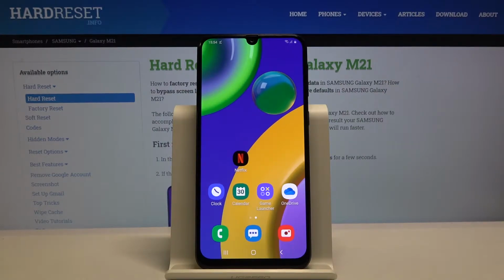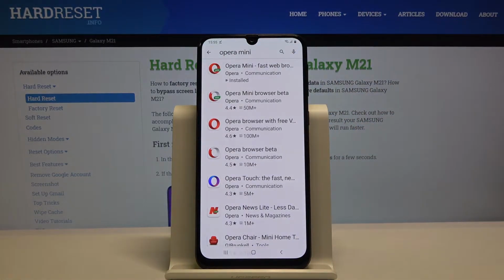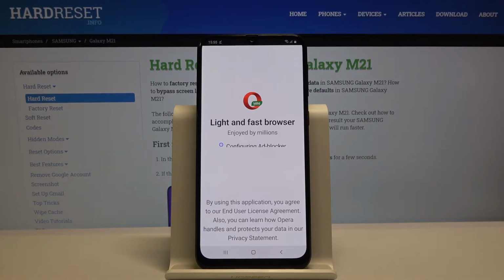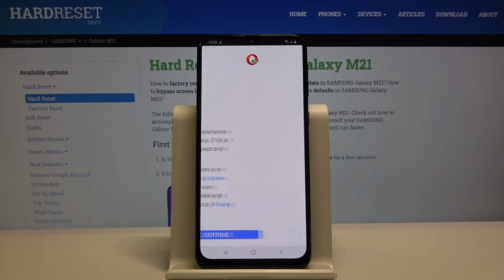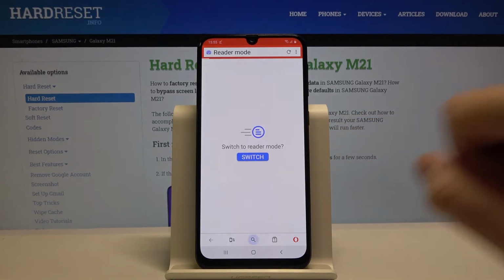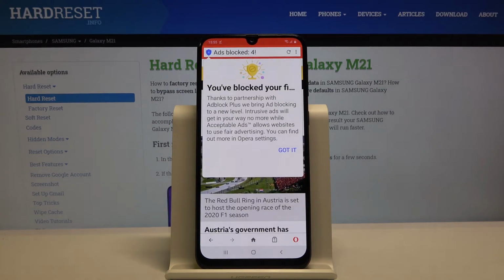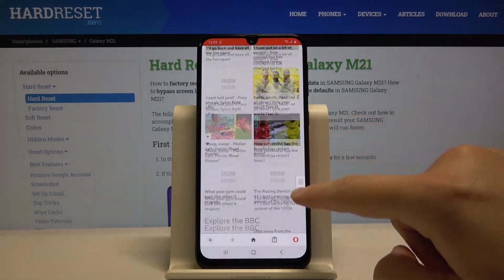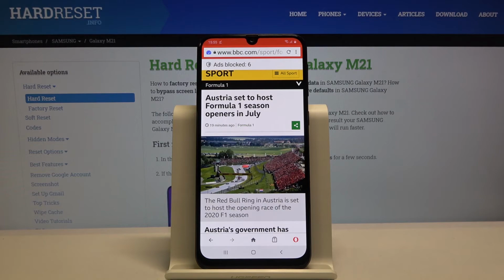How to Install Ad Block in SAMSUNG Galaxy M21 – Block Advertisements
Learn more info about SAMSUNG Galaxy M21:
If you’re wondering how to get rid of advertisements in your SAMSUNG Galaxy M21, then let’s simply watch our video! In this tutorial we would like to show you how easily you can install ad block app in order to block all advertisements. Let’s watch our video and check how easily you can find, download and install ad block on your SAMSUNG device.

How to install AdBlock in SAMSUNG Galaxy M21? How to enable AdBlock in SAMSUNG Galaxy M21? How to install AdBlock? How to use AdBlock? How to remove ads in SAMSUNG Galaxy M21? How to set up AdBlock in SAMSUNG Galaxy M21?